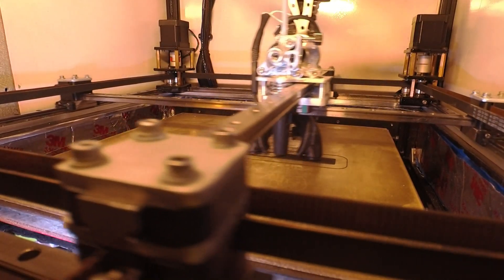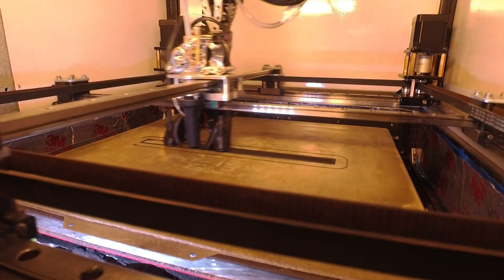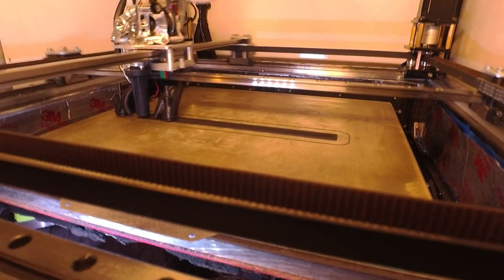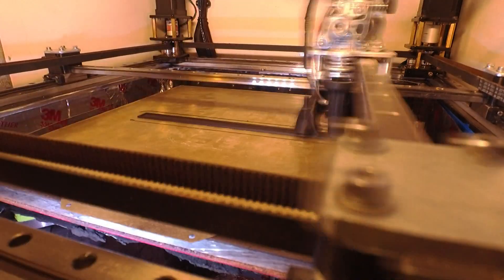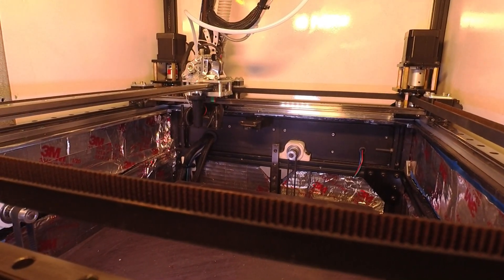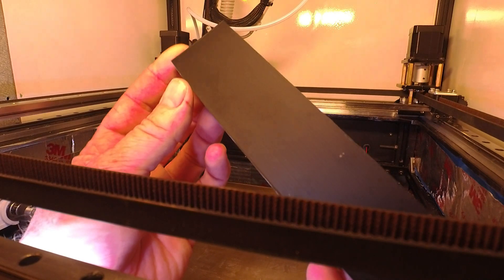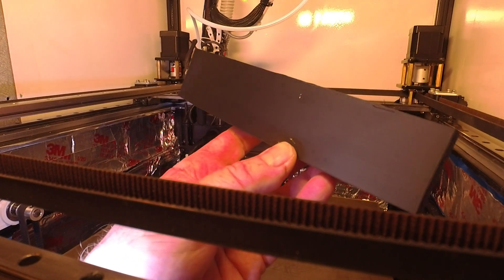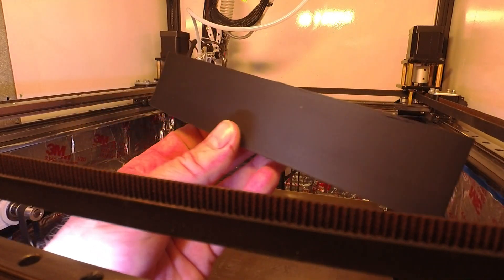Goliath abs+ flow test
I wanted to test the flow of a 0.4CHT nozzle with ABS+ to see where there might be a problem. I had printed this same test with Bumat ABS and the extrusion quality was good up until 520mms @ 65mms3 flow.
With ABS+ it seems good until 70 or so. However, this test was increasing speed to increase mms3 flow. Perhaps this test is flawed in that machine speed can also show issues and relate to extrusion quality. I may be able to make another test increasing line width to increase flow. But at some point that will cause issue as well.

Take these tests with a grain of salt... It does show something, but I am sure a test where the filament is weighed would be a better test. For me, 520mms @65 is plenty for .4CHT nozzle! So for me, I am happy with this test.

I do have some Z banding from lateral movement of the bed. I will start planning for a more rigid bed system in the coming month.